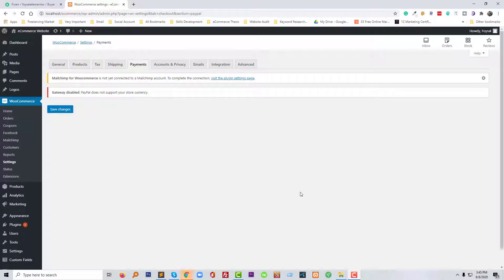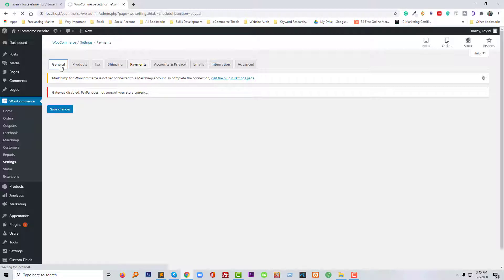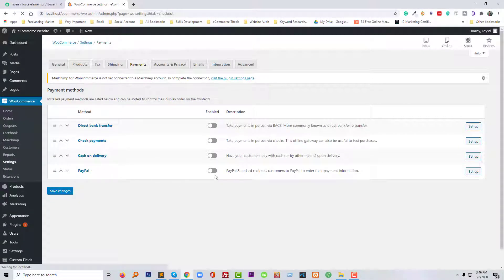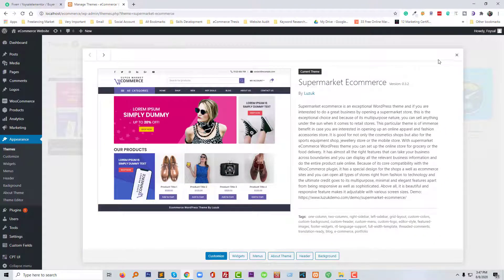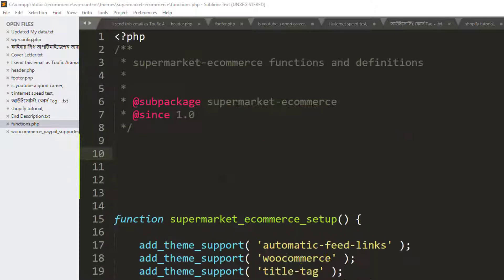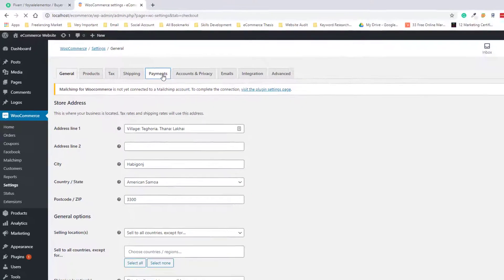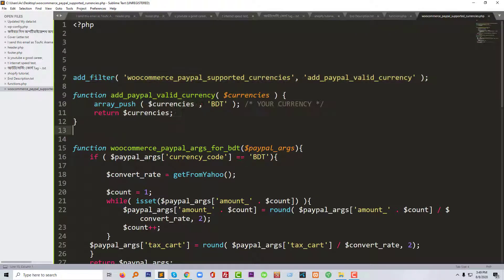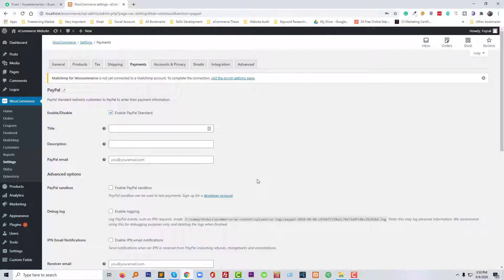How To Fix Gateway Disabled Paypal Does Not Support Your Store Currency ✅ Woocommerce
💻 Welcome to *How To Fix Gateway Disabled Paypal Does Not Support Your Store Currency ✅ Woocommerce   *

📝 Video Description: Have you encountered the error message "Gateway Disabled: PayPal Does Not Support Your Store Currency" while trying to set up PayPal as a payment gateway in your WooCommerce store? This can be a frustrating issue, but don't worry, there's a simple solution! In this video, we'll guide you through the process of fixing this error and getting PayPal integration up and running smoothly in your WooCommerce store.

Key Takeaways:

Identify the reason behind the error "Gateway Disabled: PayPal Does Not Support Your Store Currency"
Implement a solution to ensure your store currency is compatible with PayPal
Benefits:

Expand your payment options to accommodate a wider customer base
Enhance the user experience with a seamless checkout process
Boost your business revenue by accepting payments from a global audience
Target Audience:

WooCommerce store owners
Online merchants
Ecommerce entrepreneurs

🌐 Services
Transform your e-commerce journey with expert services:

📲 Stay Updated
Follow us for valuable insights and updates: